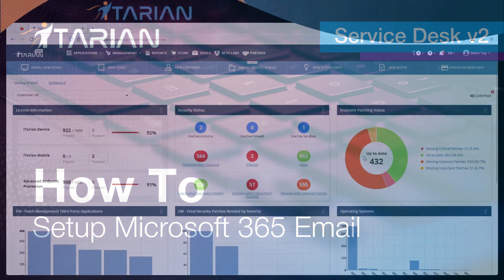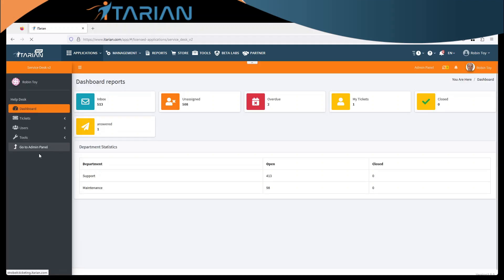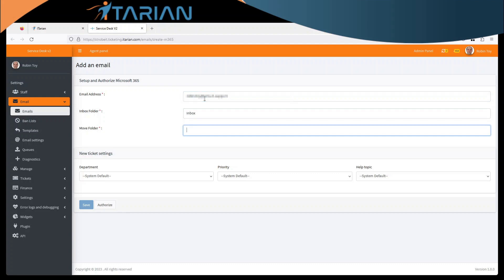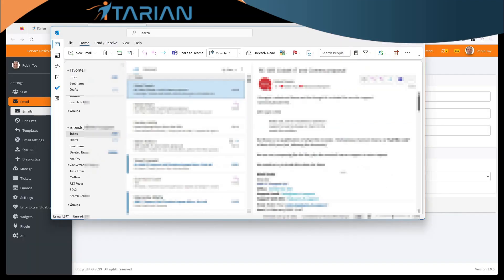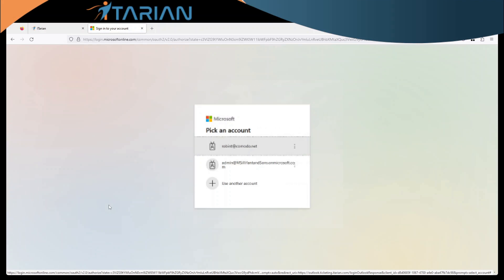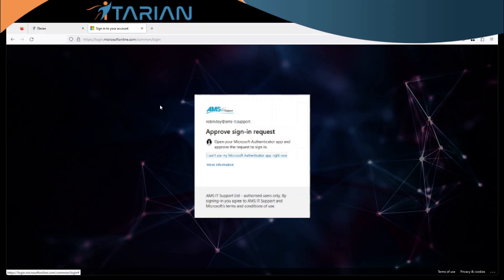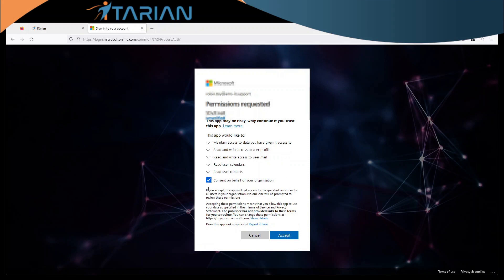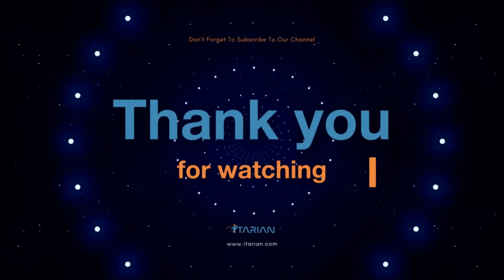How To Service Desk v2: Microsoft 365 Email setup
This is a quick how to configure ITarian Service Desk v2 to use Microsoft 365 email for mail collection and sending.